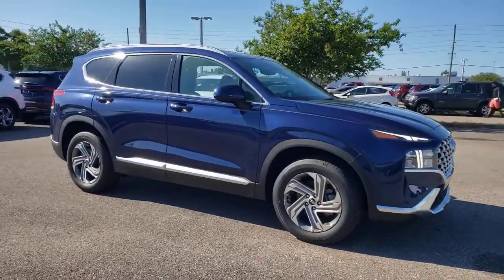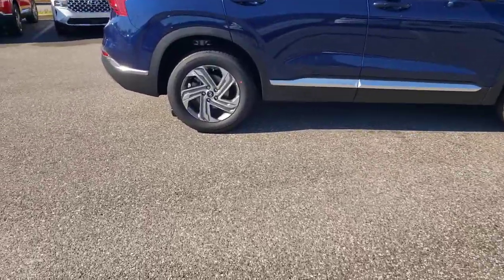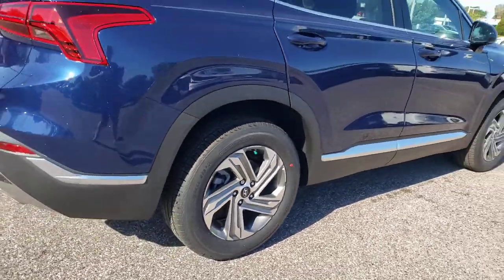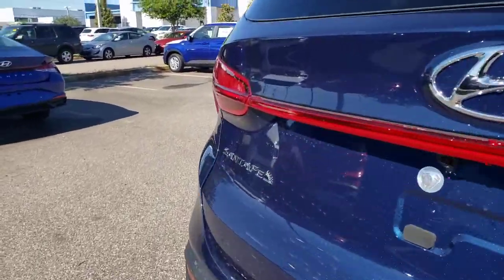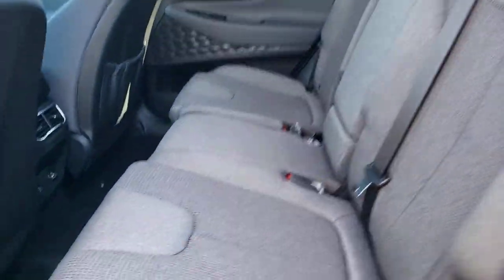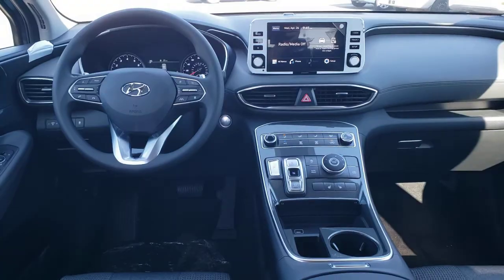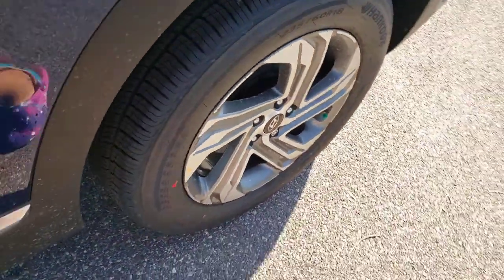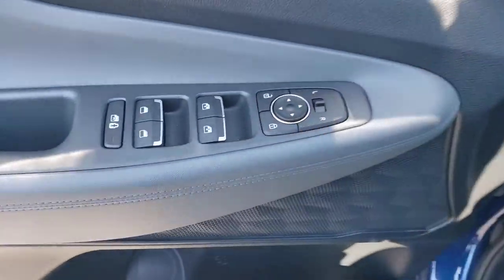2021 Hyundai Santa_Fe St. Petersburg, Tampa, Clearwater, Palm Harbor, Largo, FL MH342451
Stormy Sea New 2021 Hyundai Santa_Fe available in St. Petersburg, Florida at Crown Hyundai. Servicing the Tampa, Clearwater, Palm Harbor, Largo, FL area.

Crown Hyundai
5301 34th St. N.

$1887 off MSRP! 25/28 City/Highway MPG